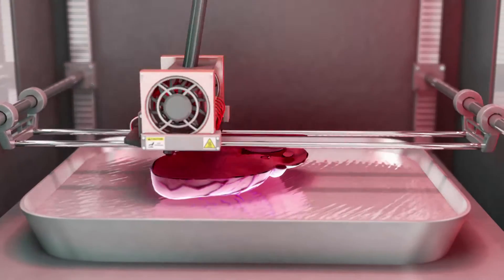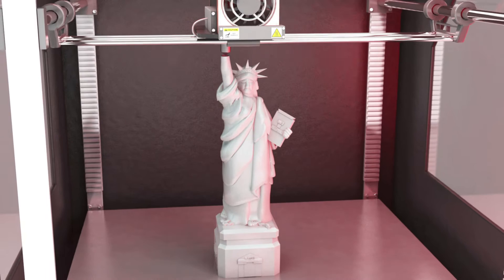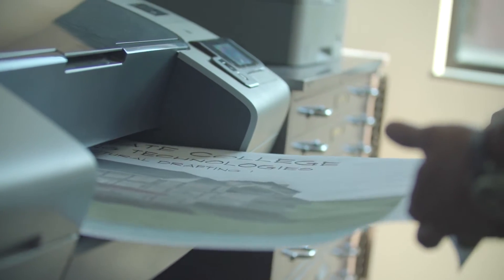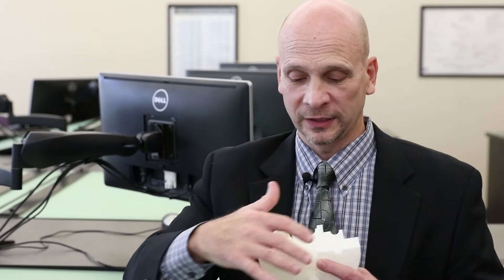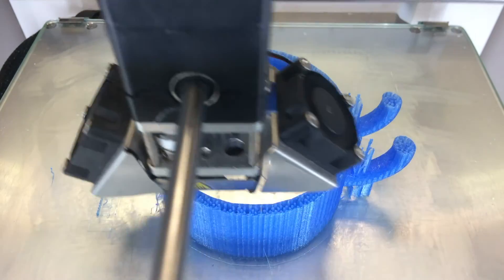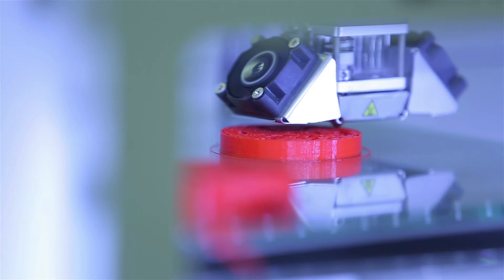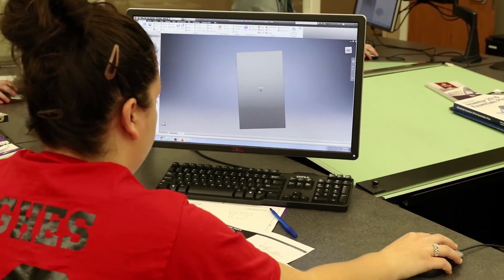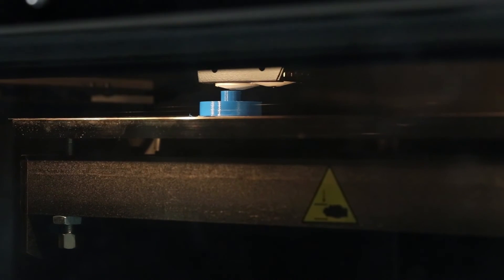3D Printing at Stark State College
Check out what Stark State College is doing with 3D printers.